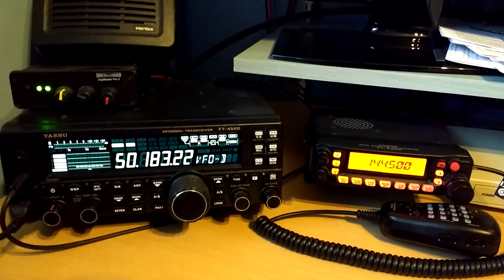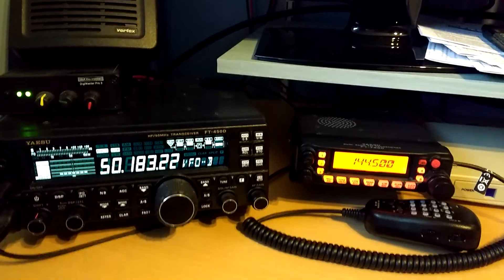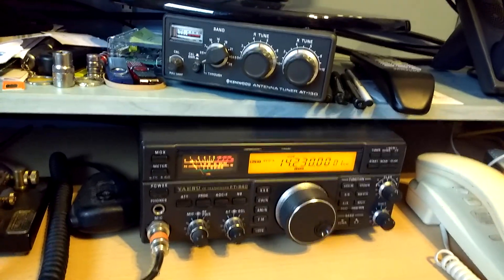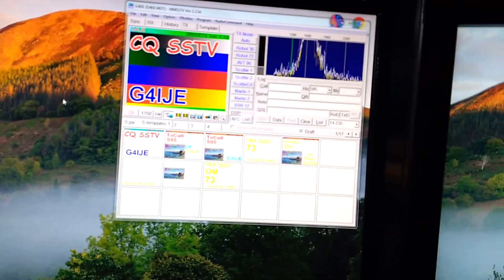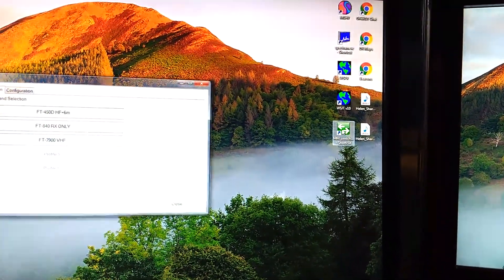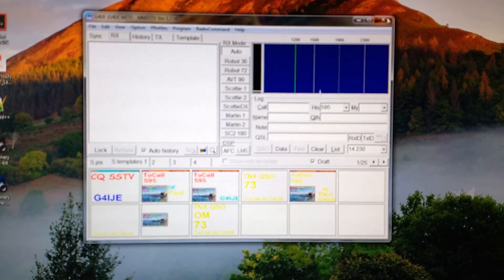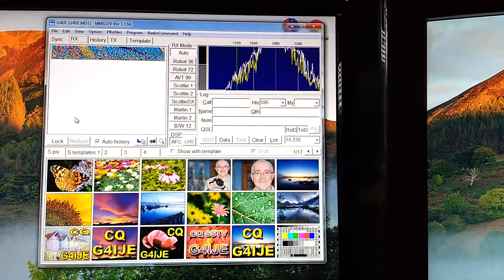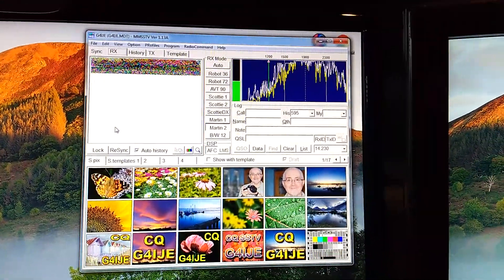MMswitcher for MMSSTV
Switching in different MMSSTV configurations for use with multiple radios and/or different sound cards.